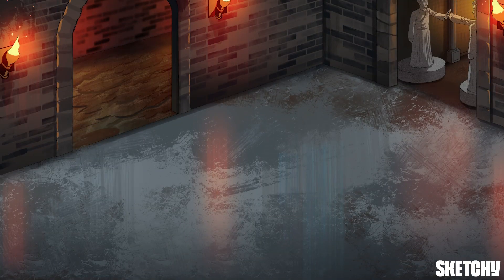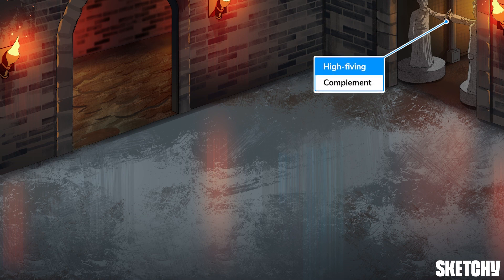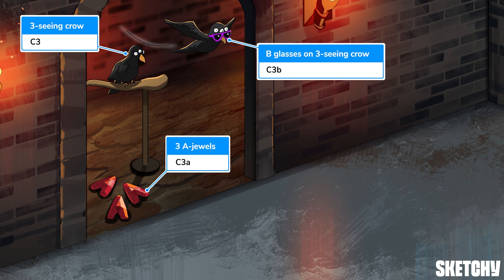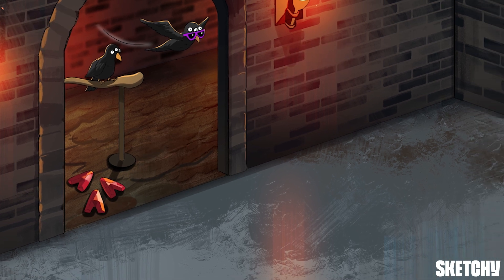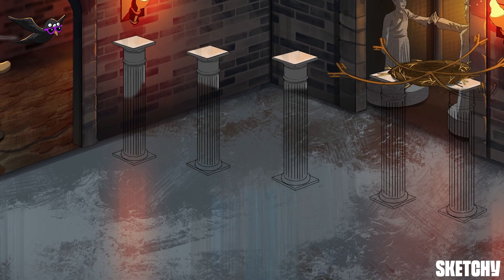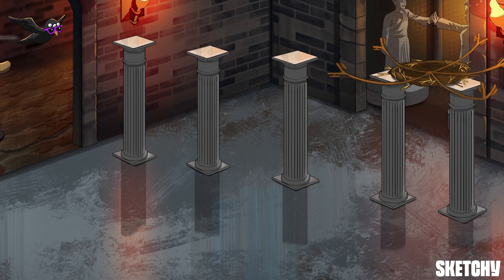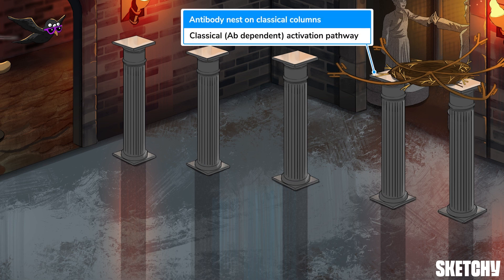Complement Activation Pathways in Immunity (Part 1) | Sketchy Medical | USMLE Step 1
Explore the intricacies of Complement Activation Pathways, focusing on C3 conversion, and learn to distinguish between Classical, Alternative, and Lectin Pathways.